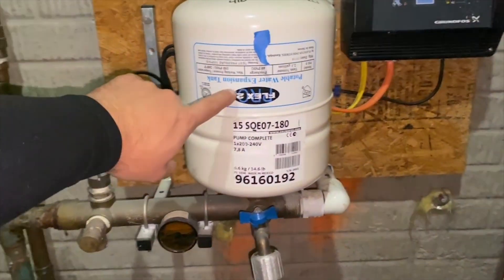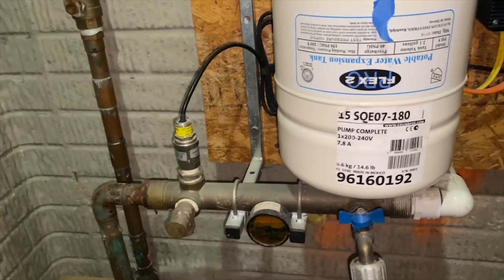Constant Pressure Systems: How They Work and Why You Need One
Good morning, friends! Today, we’re diving into constant pressure systems—what they are, how they work, and why I like them. We’ll explore the setup, benefits, and what you need to know before installing one. If you’re curious about improving water pressure in your home, this video is for you! Let’s get started in this utility room and check it out.